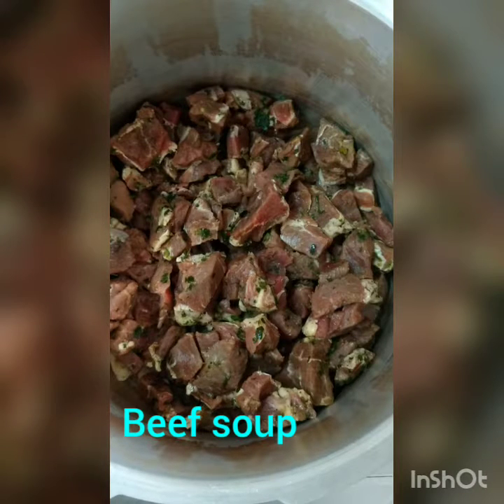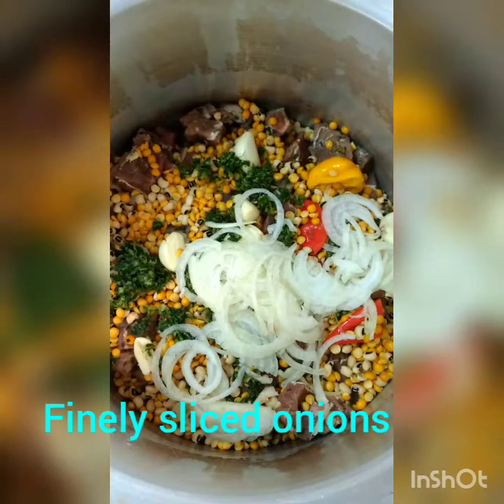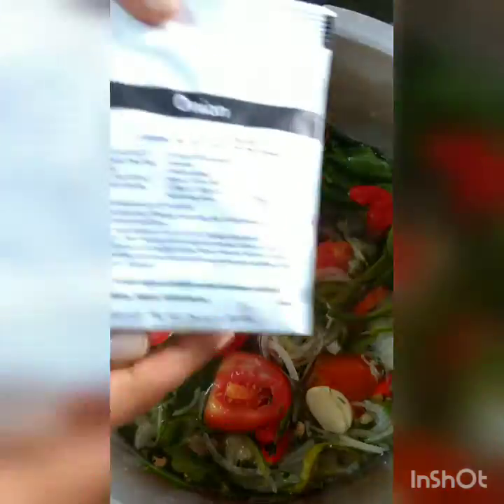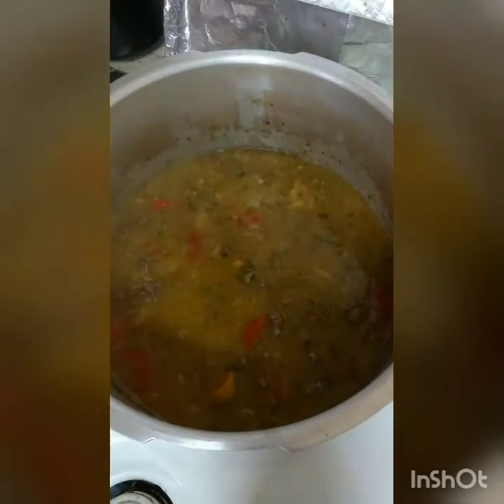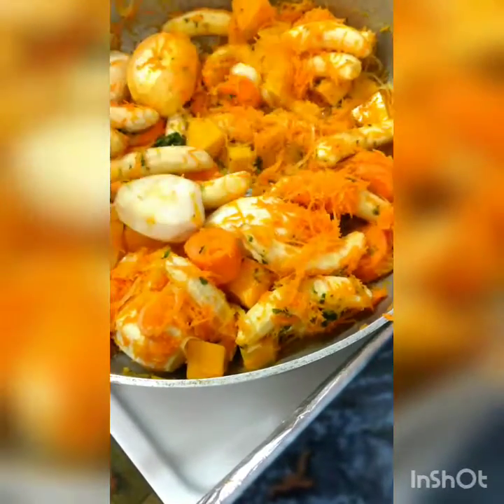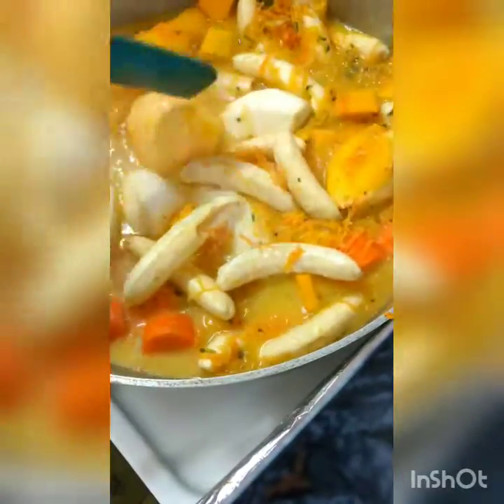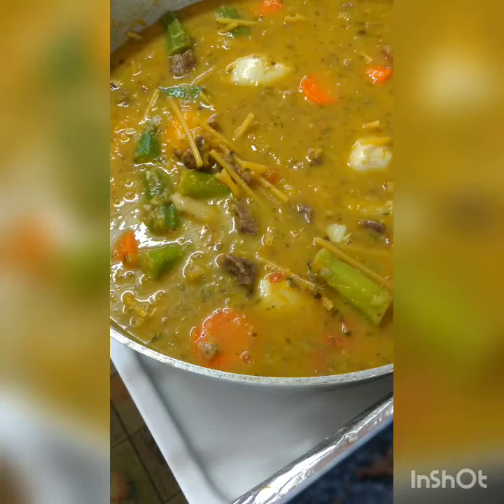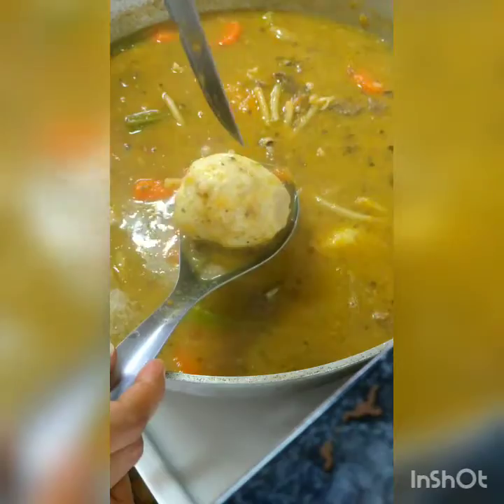Beef soup 😋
Musician: @iksonmusic

For recipe you will need
Cubes of beef (3 pound)
Clean washed and seasoned
Add in pressure  cooker follow instructions  for 25 to 30 minutes
Step 2 provision ( sweet potato, eddoes,green fig, pumpkin, carrots, ocros, macaroni,) follow instructions and you will have a tasty cooking simplydelicious 😋 meal🙏💙😋